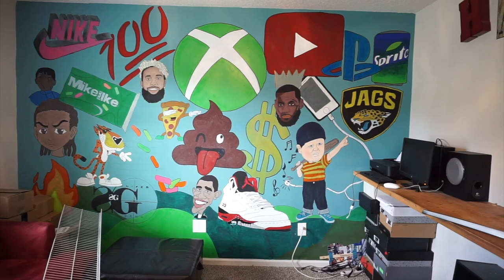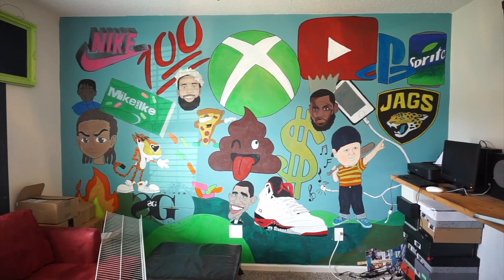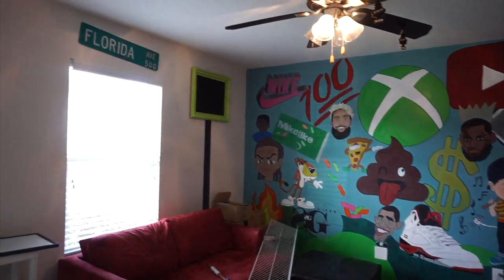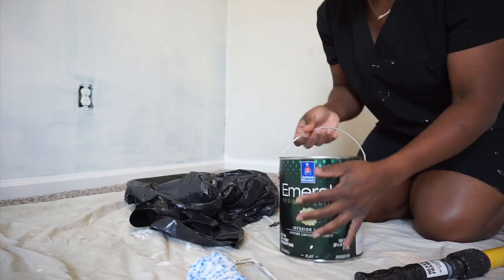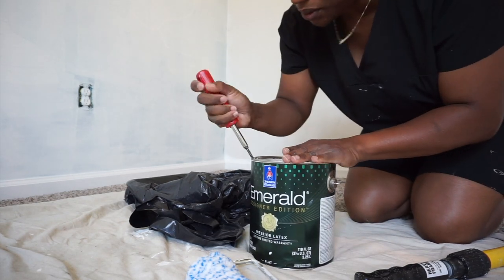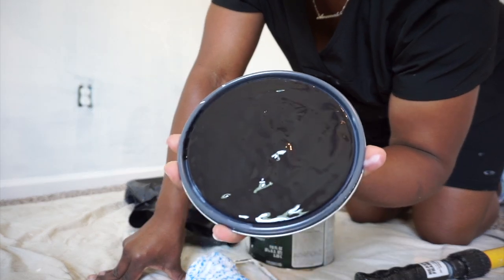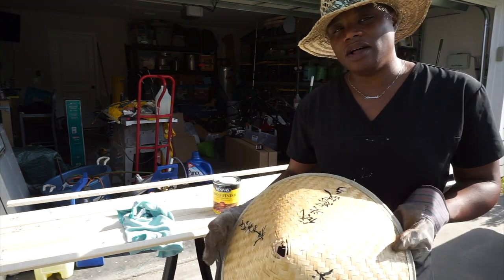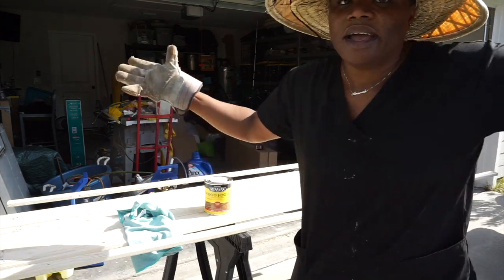Extreme Room Transformation | Antonio's Man Cave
This week on NeesieDoesiT its time for an extreme room transformation. We will be designing Antonio's man cave.

If you are in the market for a new television, check out the new Hisense U6G 4K 65" Android tv